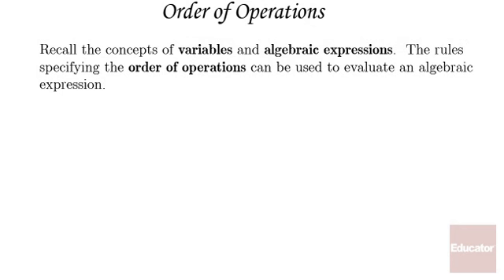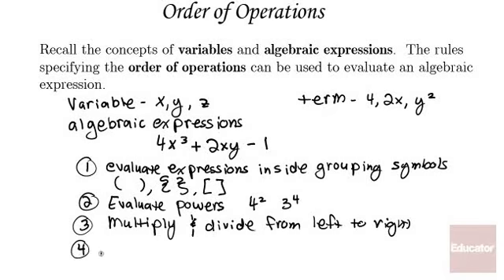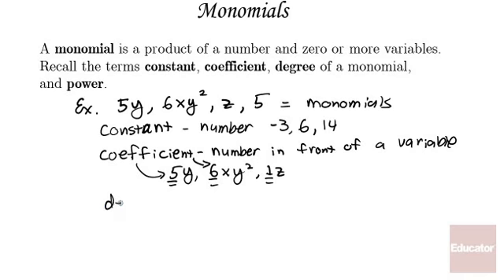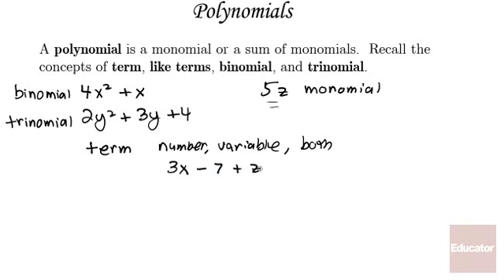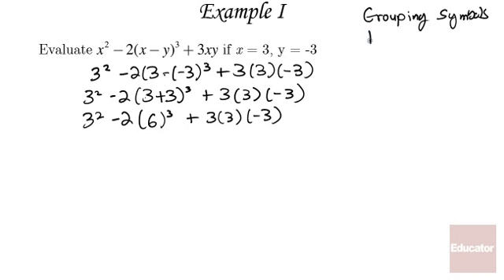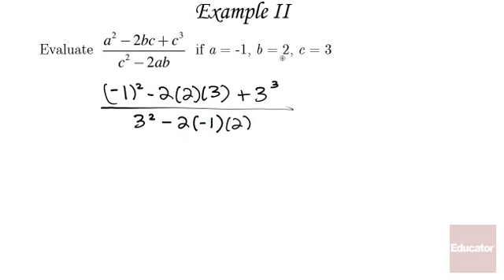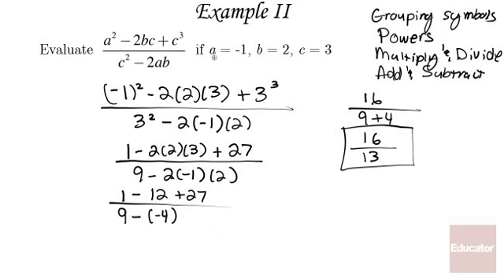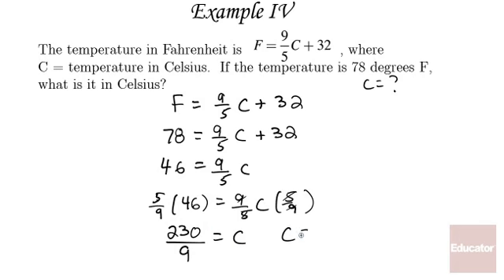Educator Algebra 2 01 Equations and Inequalities 01 1 Expressions and Formulas